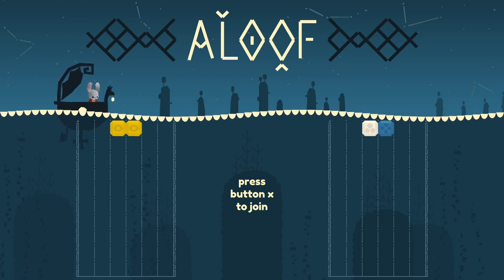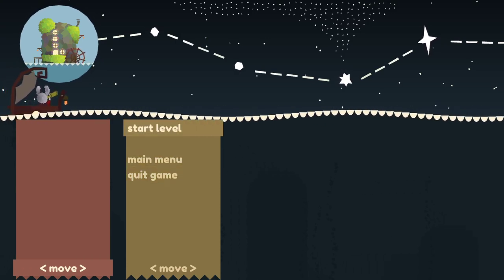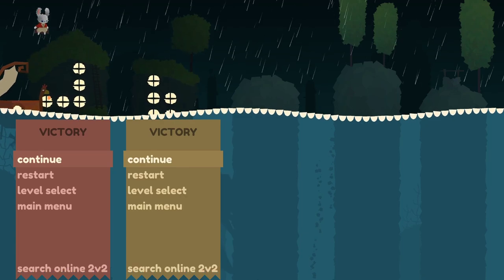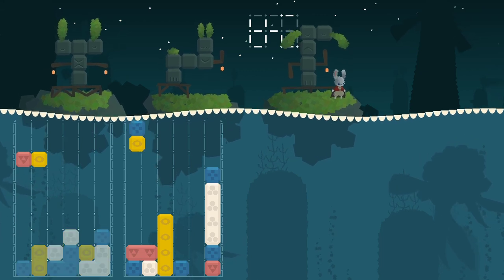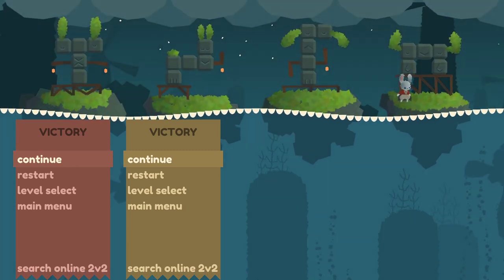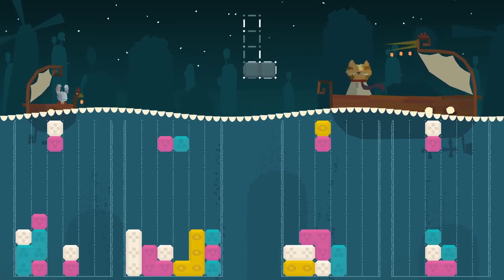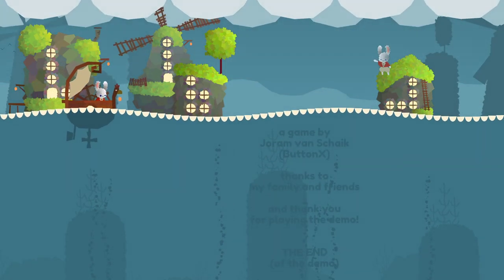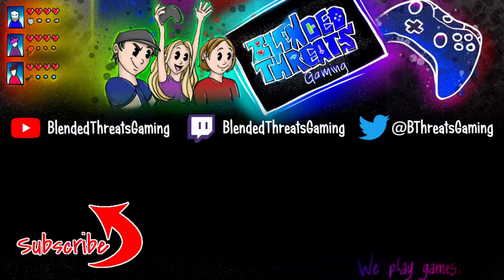Aloof Gameplay #1 : TRANQUIL CUBES | 2 Player Co-op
In this beautiful puzzle battle game, Tony and Rachael build shapes with blocks to summon islands and defeat challenging bosses!